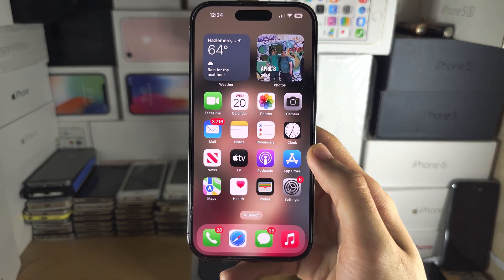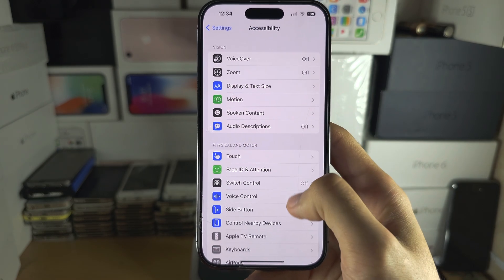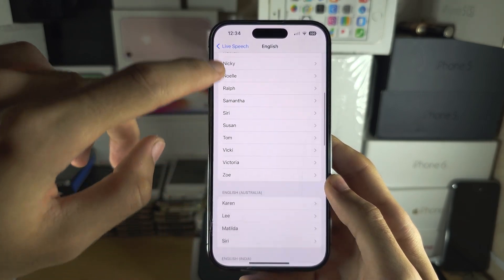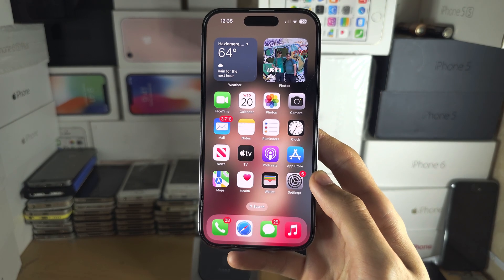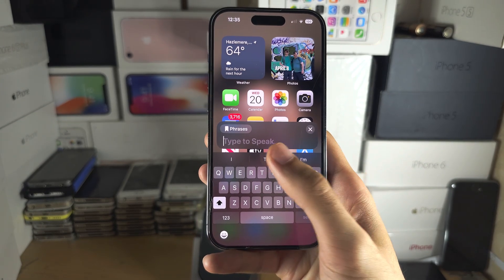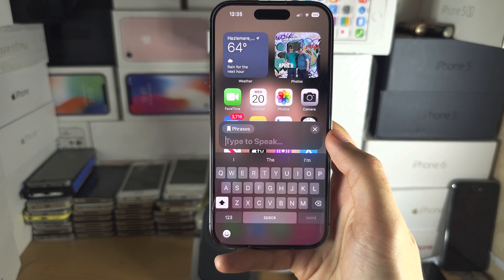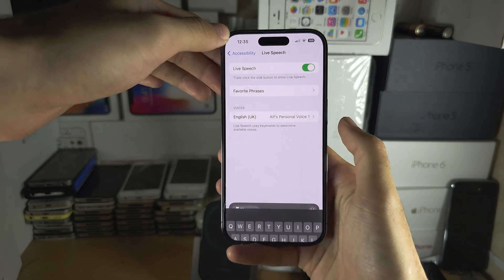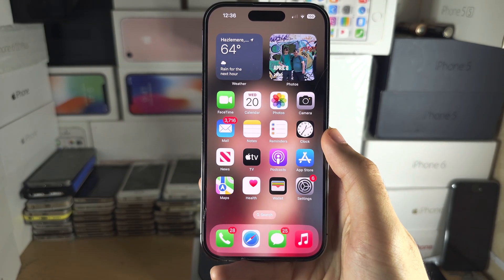How To Use Live Speech/Voice on iPhone iOS 17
Learn how to use live speech or live voice on iPhone. This is a new feature with the iOS 17 software update.